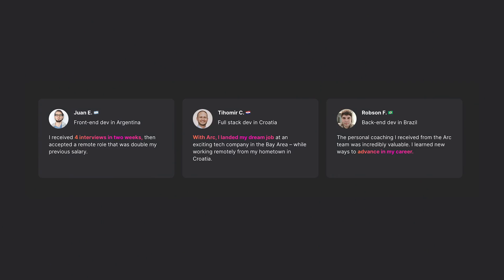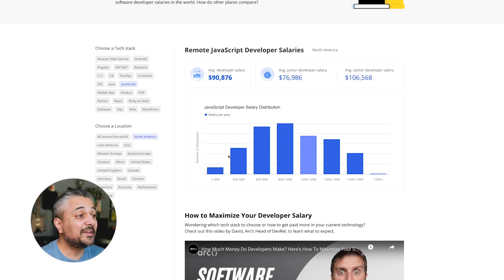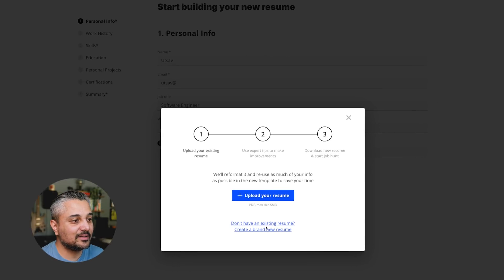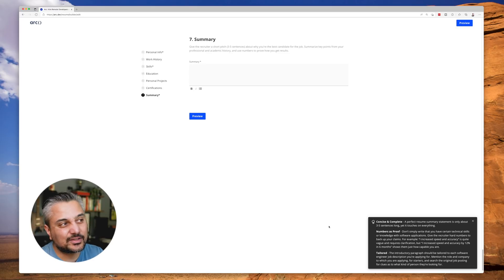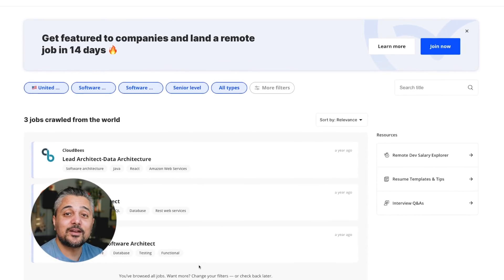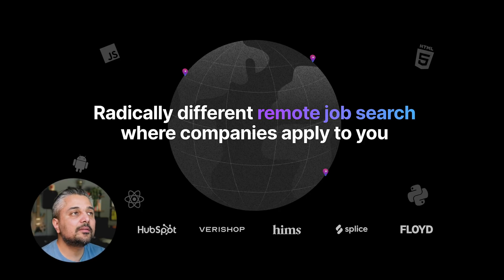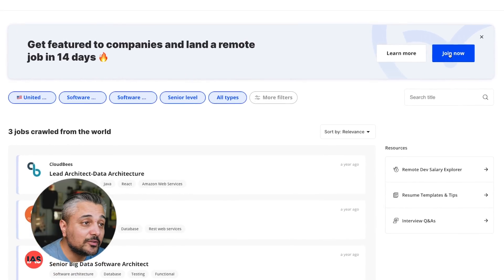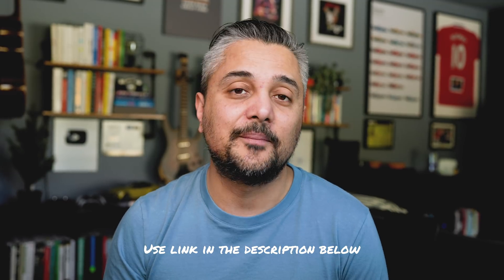Multiple remote software development job offers in just 14 days!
I'll show you exactly how you can get 2+ software engineering job offers in just 2 weeks using Arc.

📚  Recommended Books

SOFTWARE ENGINEERING

🎙️ Audio

🖥️ Editing

⏱ TIMESTAMPS

00:00 The process
01:59 What are you worth?
02:28 Your resume
04:18 Get featured!